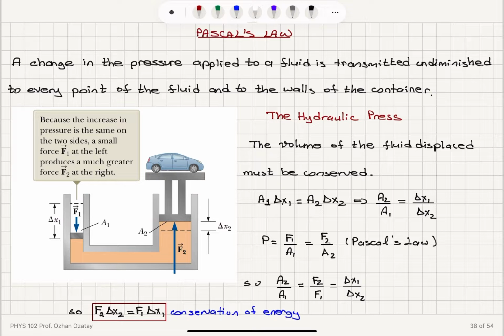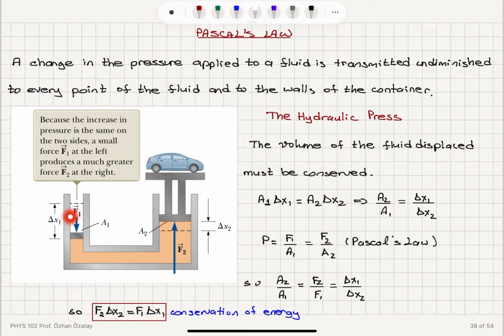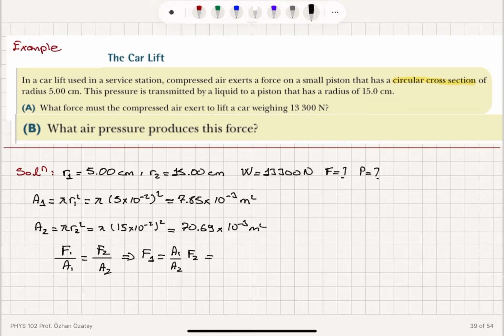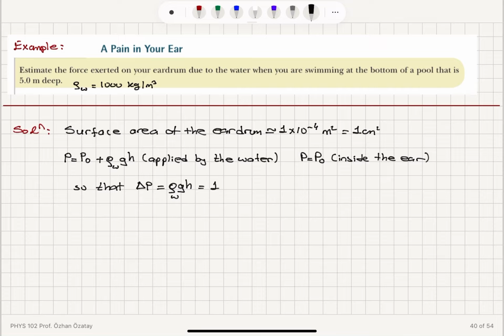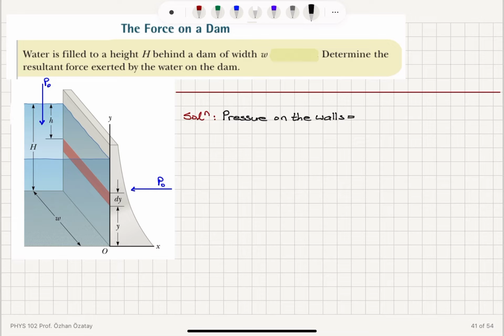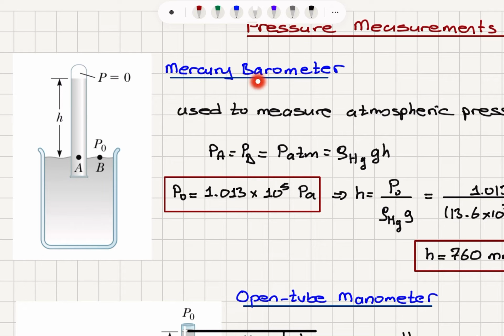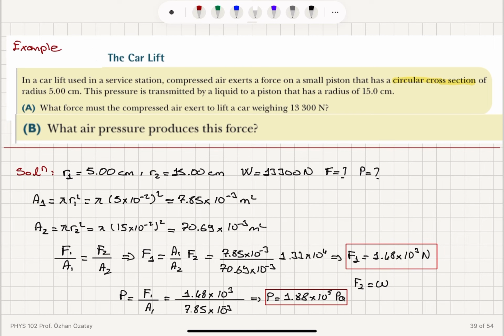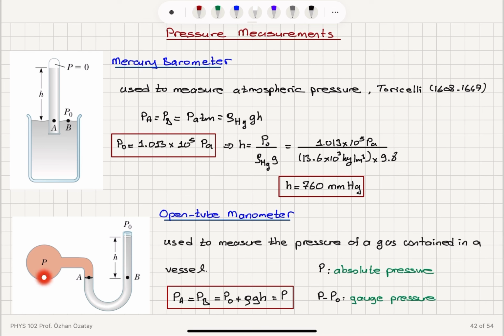Week 3-2 Pascal’s Law